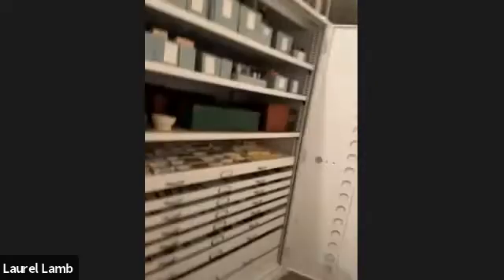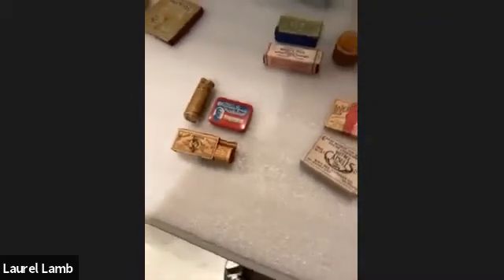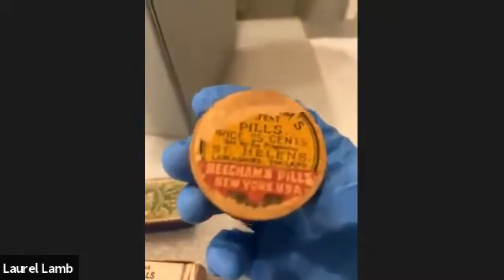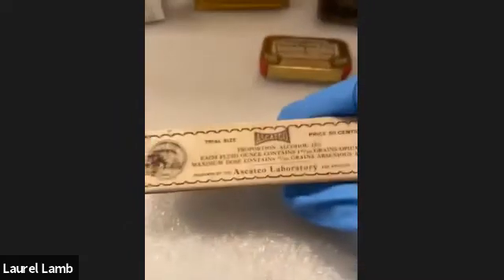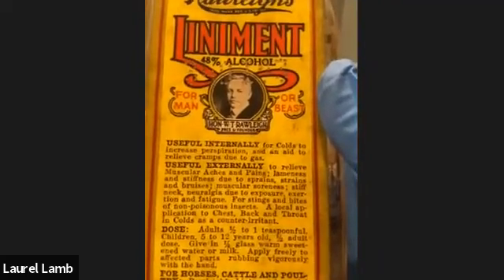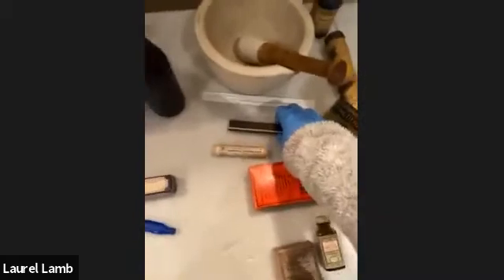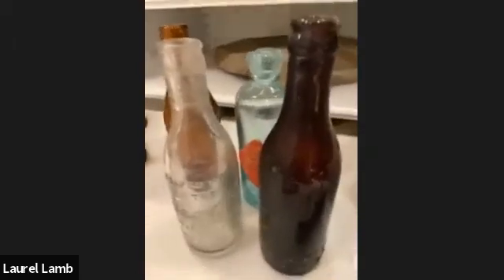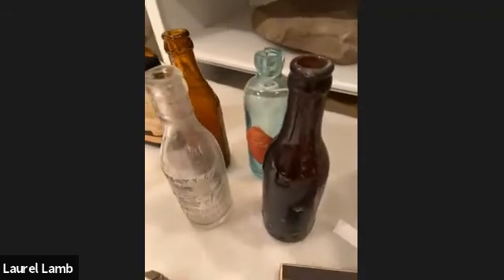Historical Pharmaceuticals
Recorded Zoom session from October 2020. Join us behind the scenes of the University of Arkansas Museum collections as we share a selection of historical pharmaceuticals!

*Click CC to open Subtitles!